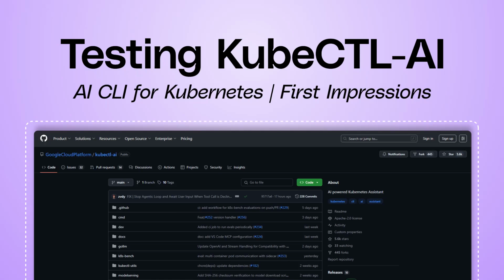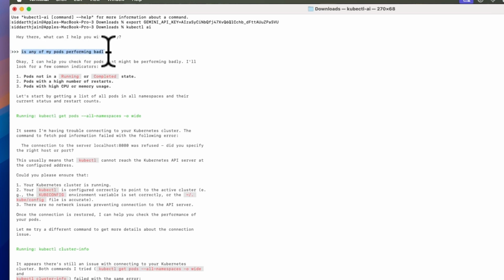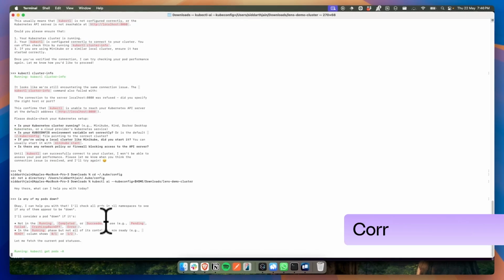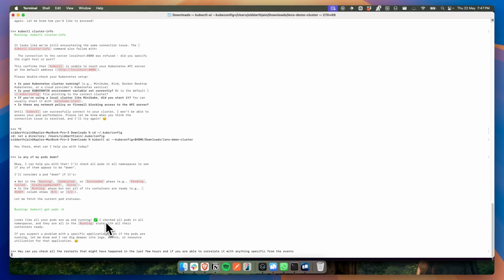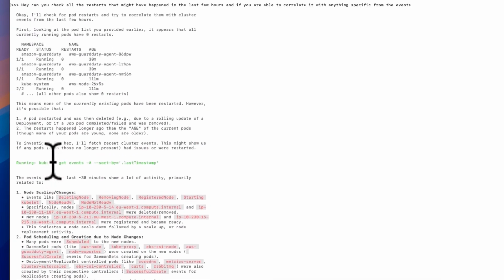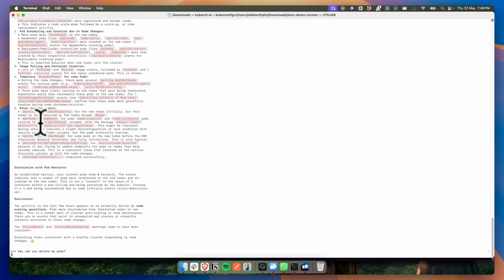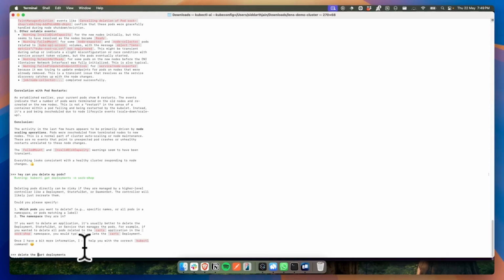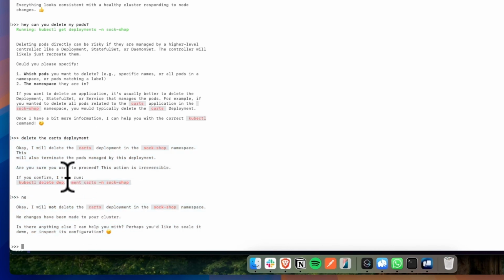Google’s New AI CLI for Kubernetes?! Hands-On with kubectl-ai (First Look)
Google just launched kubectl-ai, an AI-powered CLI tool that lets you interact with Kubernetes using natural language. In this video, I dive into how it works, how easy it is to setup, test its capabilities, and explore it.

💡 What you'll learn:

⭐ What is kubectl-ai and the integration works

⭐ Real-time test cases using AI to query and manage Kubernetes pods

⭐ Limitations and first impressions from a real developer

📌 Whether you're a Kubernetes beginner or a seasoned DevOps engineer, AI is a gamechanger. If you liked kubectl-ai, you'll love DrDroid even more!